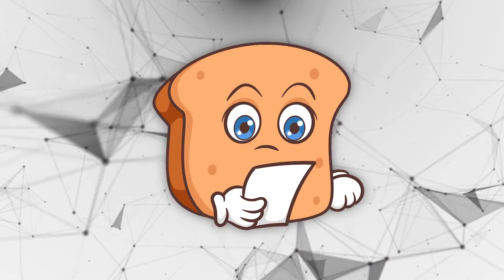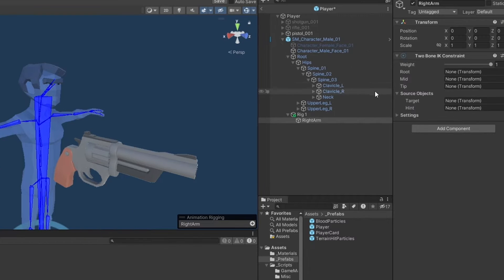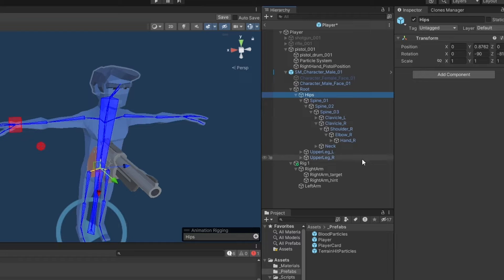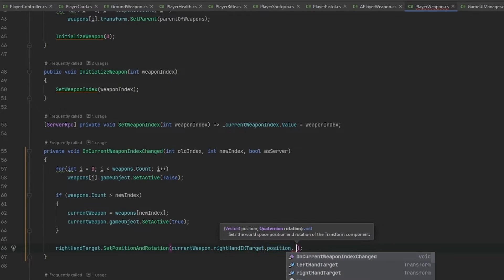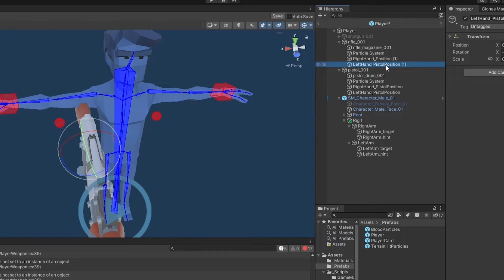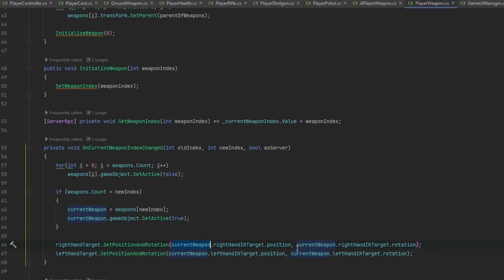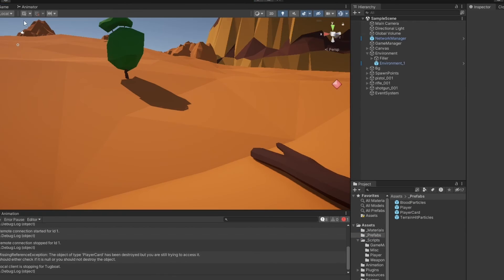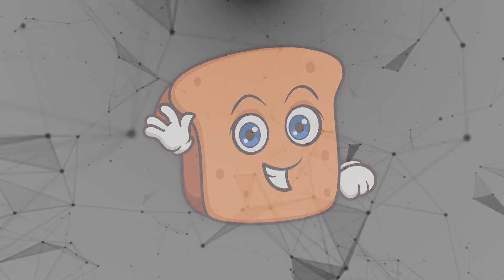Make a multiplayer FPS in Unity - Ep. 11 - Animation rigging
Make the player properly hold the gun / weapon using animation rigging. We also look into making it work in multiplayer as well as some parrelsync debugging!

Welcome to the 'Make a multiplayer FPS in Unity'! In this comprehensive series, we'll guide you through the process of creating a multiplayer FPS game in Unity using the FishNet system. Each short video covers 1-2 essential topics, ensuring you have a solid understanding of the concepts and techniques needed to build your own multiplayer FPS game. Join us on this exciting journey and level up your Unity skills! 🔔